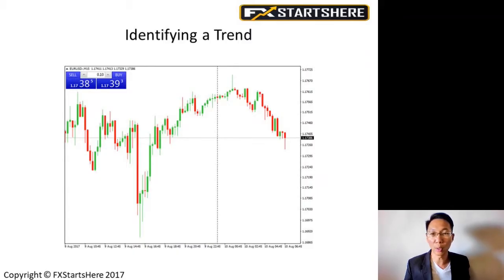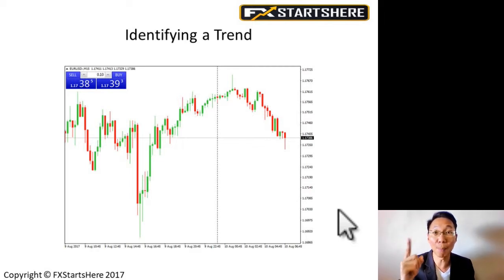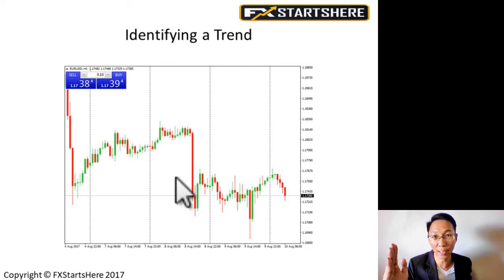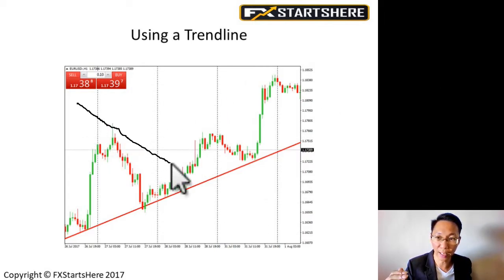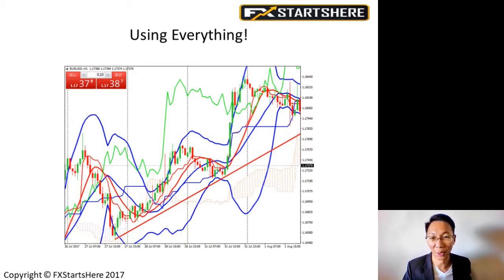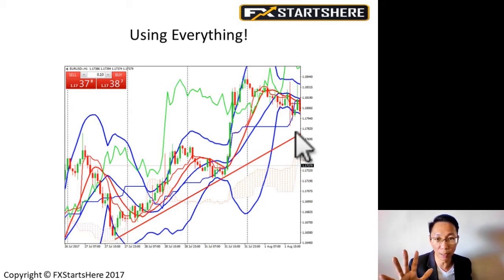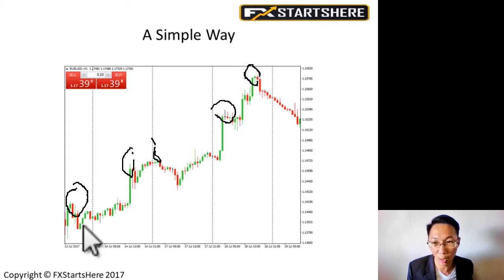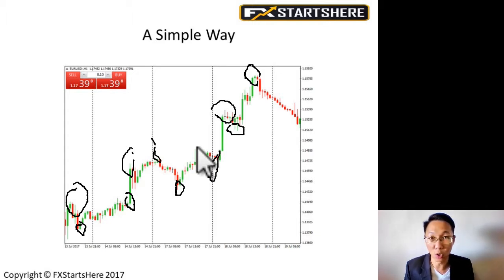How To Identify A Trend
This week we talk about how to identify a trend. Without any indicators. That's right! Watch the video to find out a simple way to identify trends without using any indicators. This means we are just looking at a plain chart without any distractions.

At the end of the video, I will be opening up my very first Masterclass. We will be doing 1 week of daily live video calls to talk about forex trading. It's going to be really exciting! Did I also mention that its going to be FREE?!?

To register yourself for my weekly webinar videos and stand a chance to win USD100, go here : win100usd.fxstartshere.com

Good luck for your trading journey!